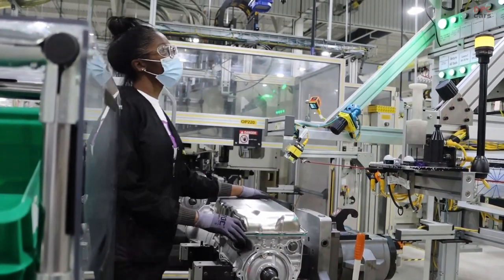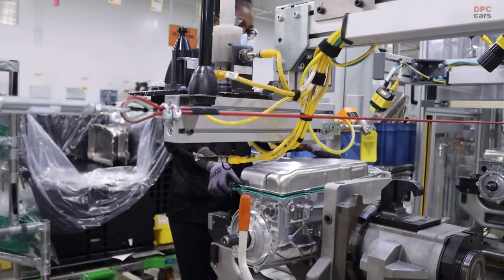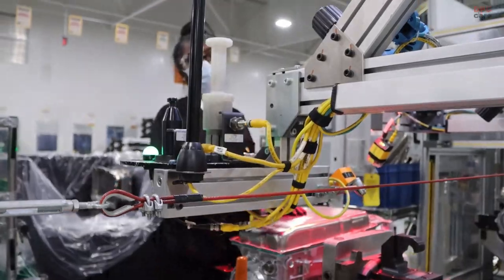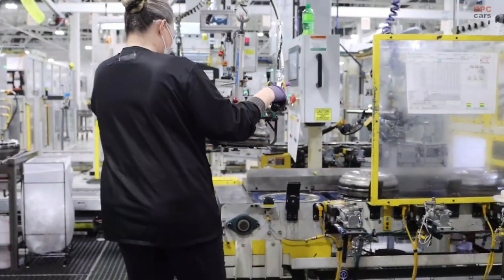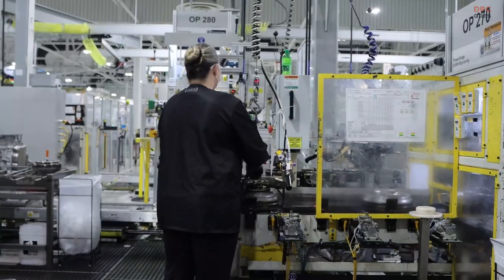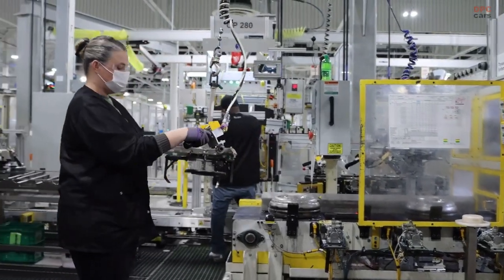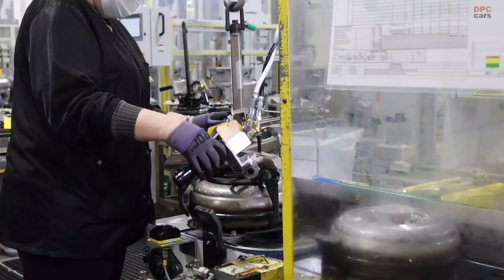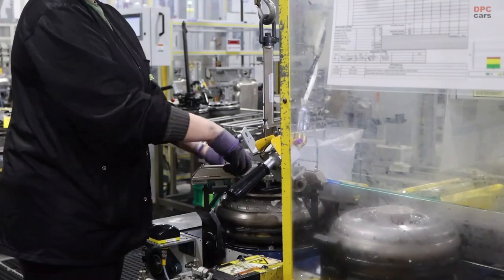GM Romulus V6 Engine and 10 Speed Transmission Production in Michigan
Romulus Powertrain produces V6 engines and 10-speed transmissions used in a variety of Chevrolet, Buick, GMC and Cadillac vehicles.  The plant originally opened in the 1970’s as part of GM Detroit Diesel Allison Division making diesel engines and components. The plant began to produce engines in the 1980’s, and through the years, has produced over 10.8 million V8 engines and over 6.6 million V6 engines. Historically, the plant has a long-standing reputation of quality, productivity and performance